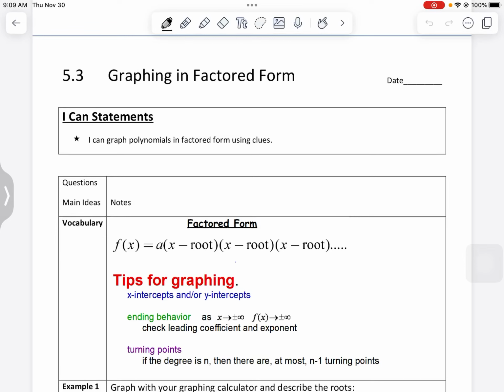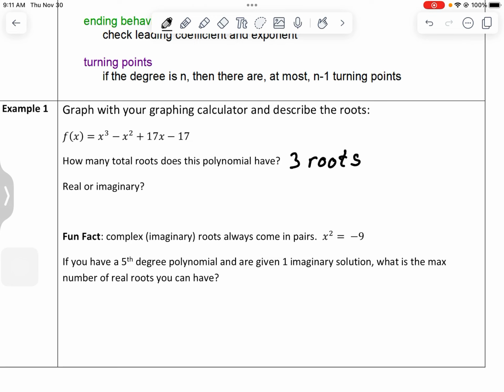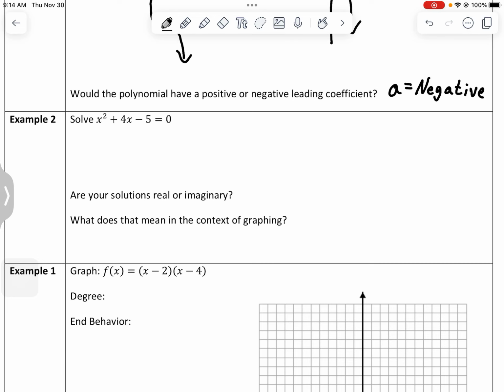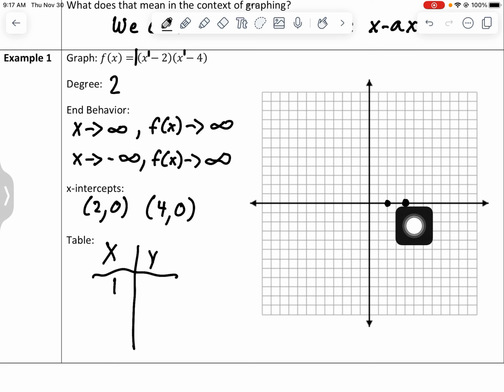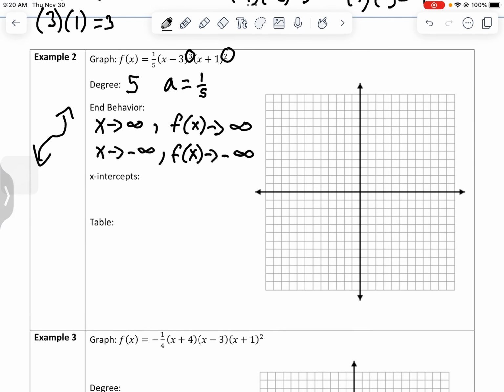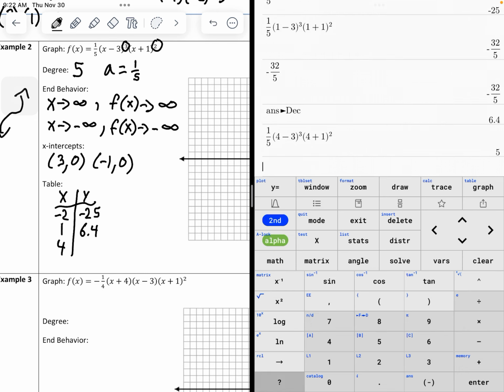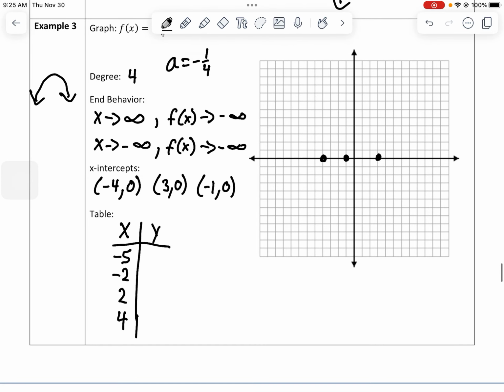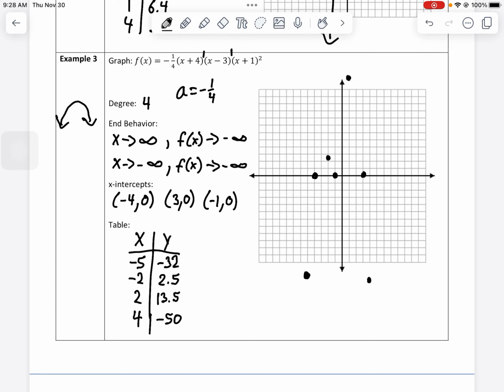5.3 Graphing in Factored Form